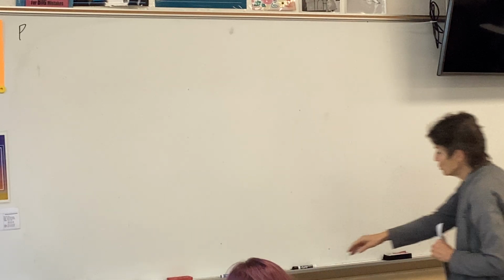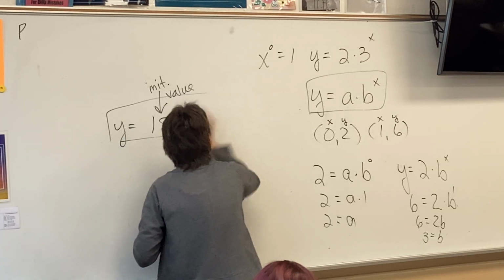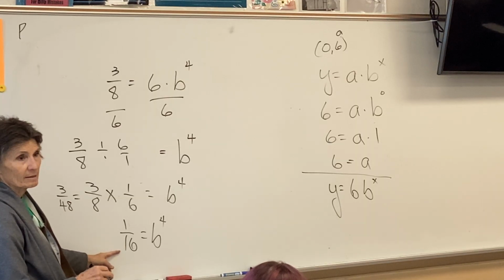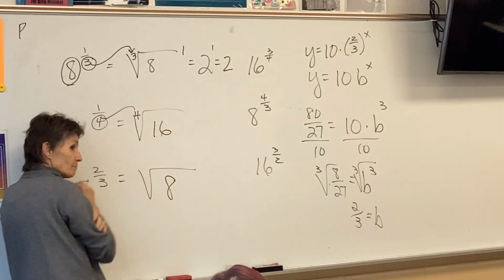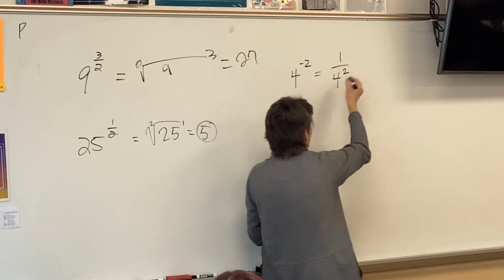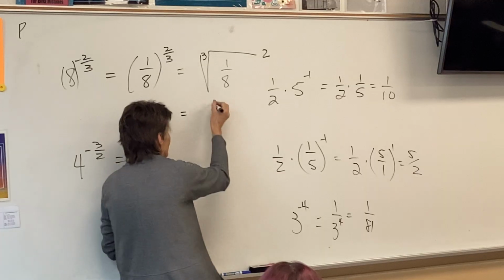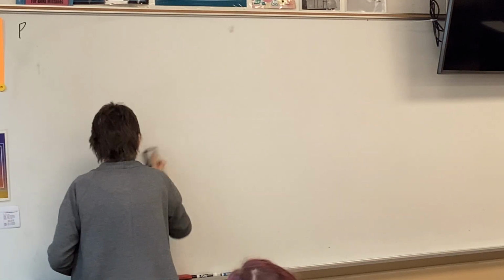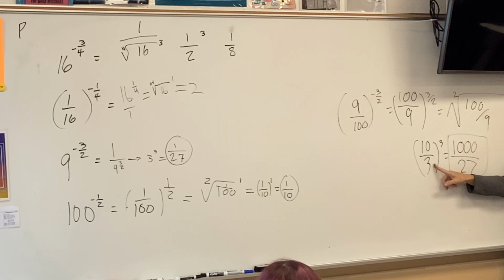Precal C Notes 3.1